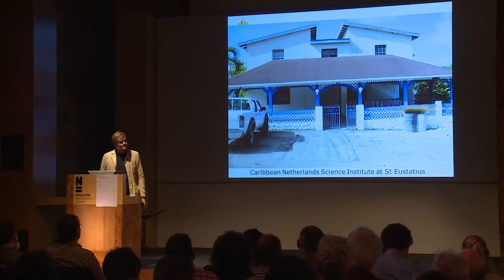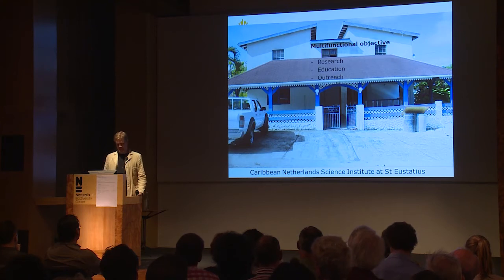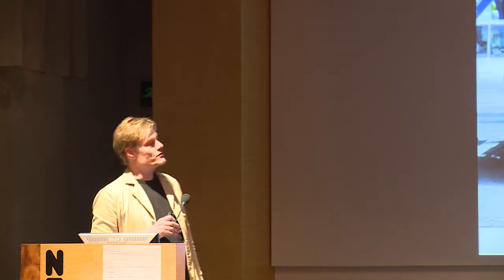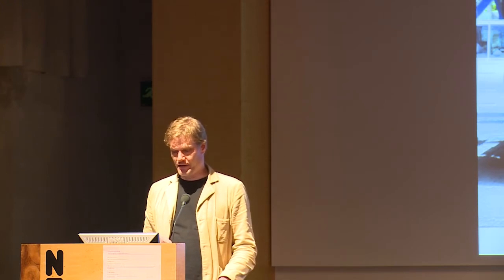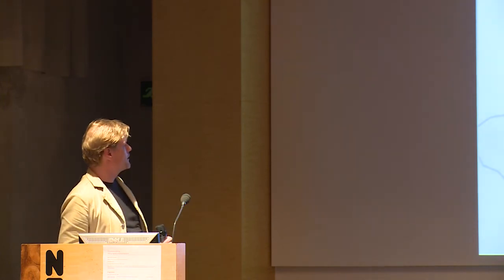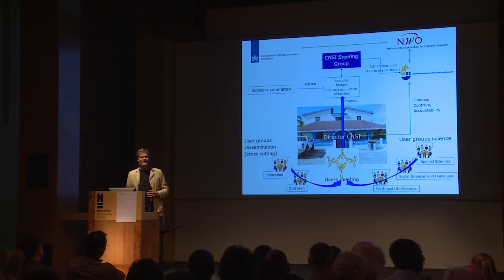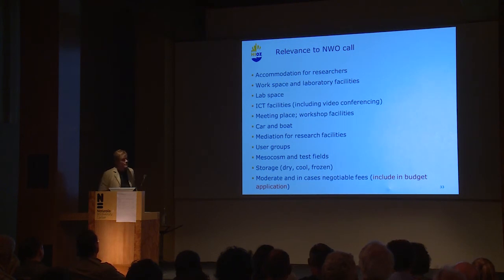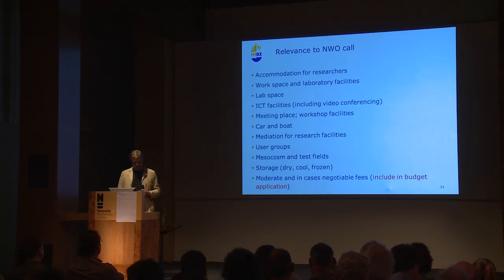Caribbean Research 5 July 2013 CNSI Johan Stapel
Op 5 juli 2013 vond er een bijeenkomst plaats bij Naturalis Leiden over het NWO onderzoeksprogramma Caribisch onderzoek: een multidisciplinaire benadering.

Hier staat de presentatie van Johan Stapel (NIOZ) over het Caribbean Netherlands Science Institute (CNSI) at St. Eustatius.